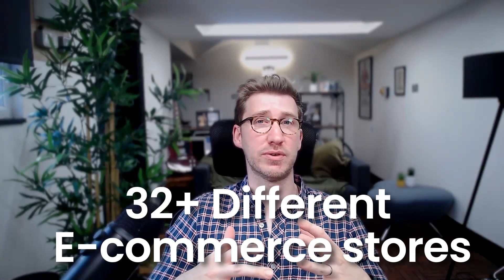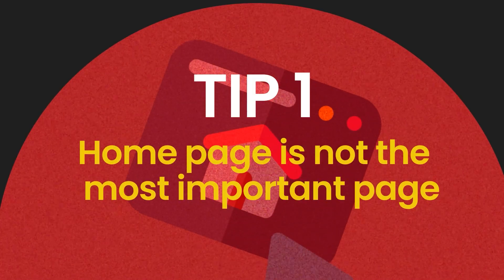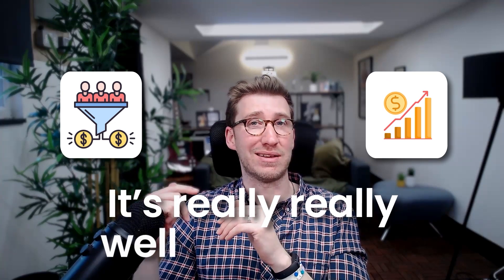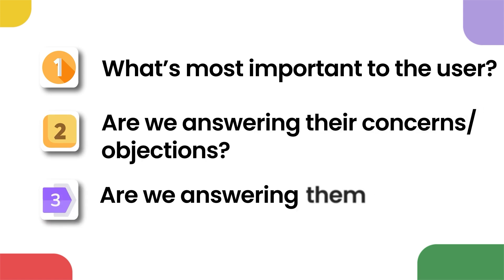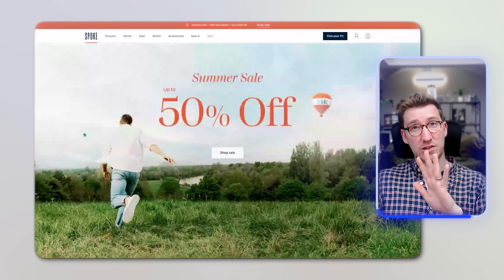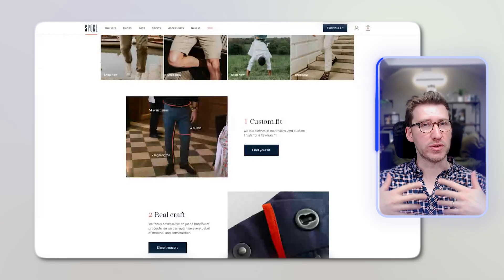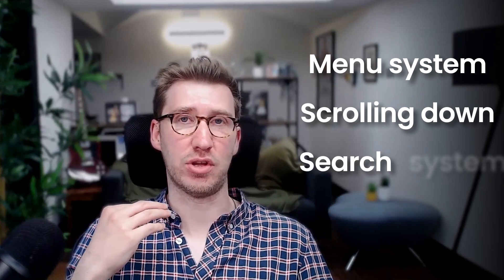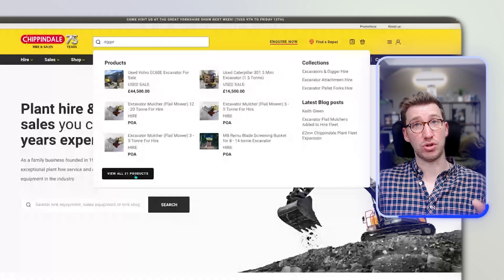7 BIGGEST Takeaways After Designing 32+ Ecommerce Websites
Need Help Optimizing your Shopify store?

Over the past few years, I've worked on 32 different e-commerce stores, gathering invaluable insights that you won't find in standard design courses. In this video, I share seven major learnings that are game changers for driving conversion rates. From optimizing your product detail page to improving website speed, these tips will help you make impactful changes to your e-commerce store.

Whether you're a seasoned designer or just starting out, these insights are both surprising and practical. We'll explore the importance of quality imagery, guest checkouts, and multiple payment options. By the end, you'll have actionable steps to enhance your store's performance and user experience.

Timestamps
0:00 - Introduction
0:51 - Tip 1 - Product Detail Page
1:48 - Wireframing Product Page
2:17 - Tip 2: Website Speed
3:35 - Tip 3: Quality Imagery
4:50 - Tip 4: Guest Checkout
6:18 - Tip 5: Payment Options
7:59 - Tip 6: Effective Navigation
12:57 - Tip 7: User Concerns
15:41 - Conclusion